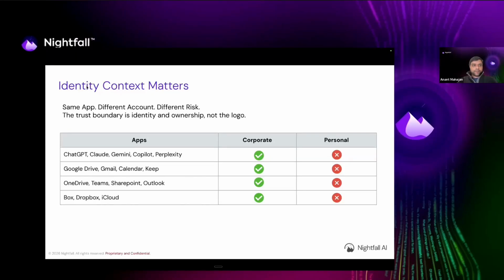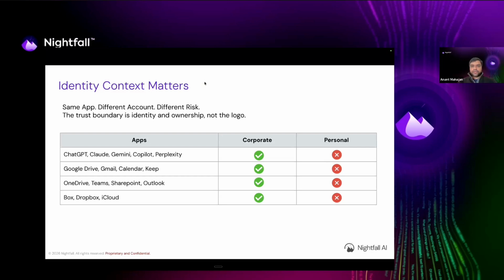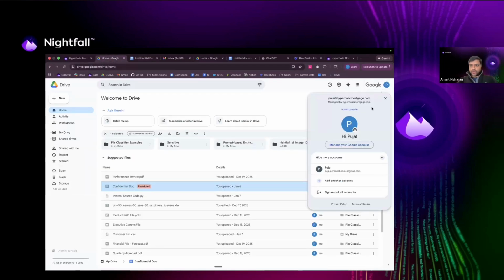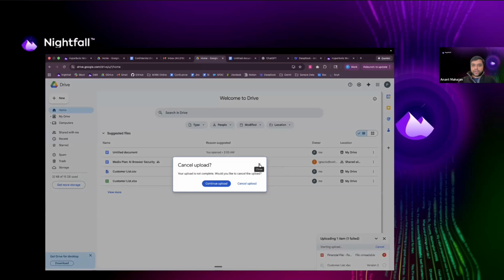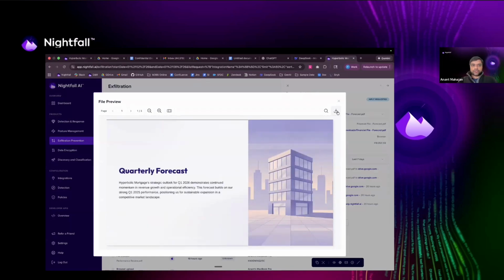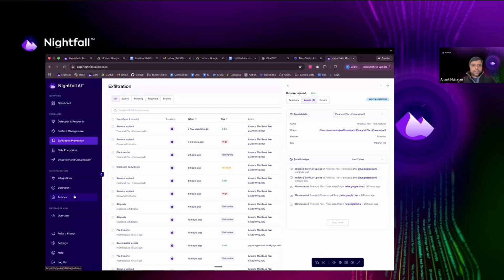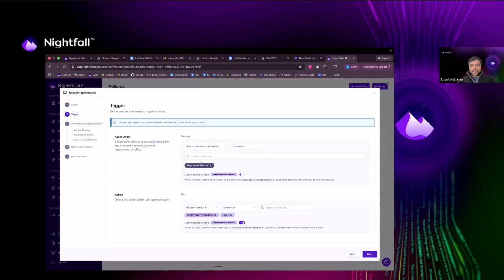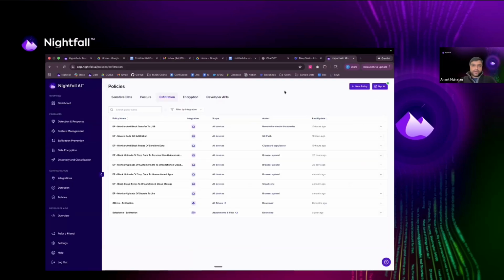Identity Context Demo: Block Data Exfiltration to Personal Accounts | Nightfall DLP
Watch how Nightfall's identity context technology stops sensitive data from leaking to personal accounts while allowing seamless corporate workflows.
Nightfall distinguishes between corporate and personal usage across 35+ applications—including AI tools like ChatGPT and Gemini, cloud storage platforms like Google Drive, and collaboration tools like Teams and Slack.

See how Nightfall's endpoint agents and browser plugins automatically detect user sessions and enforce granular policies that prevent risky exfiltration to personal accounts without blocking legitimate business activities.

Key Features Demonstrated:

✅ Real-time identity context detection across personal vs. corporate accounts
✅ Automated policy enforcement with custom notifications
✅ Complete data lineage tracking from source to destination
✅ Instant exfiltration event reporting and file preview
✅ Support for 35+ high-value SaaS applications and AI assistants

Ready to protect your sensitive data with intelligent DLP?